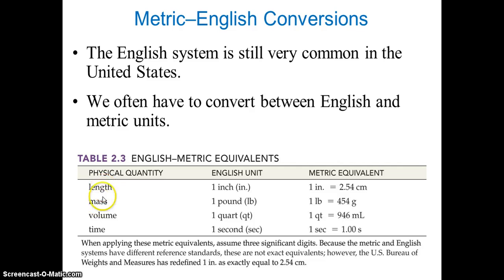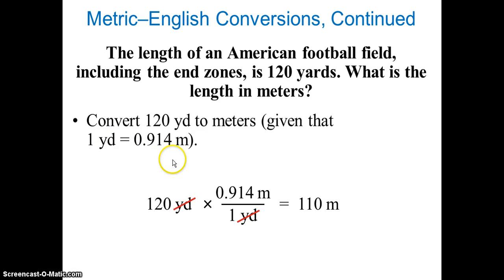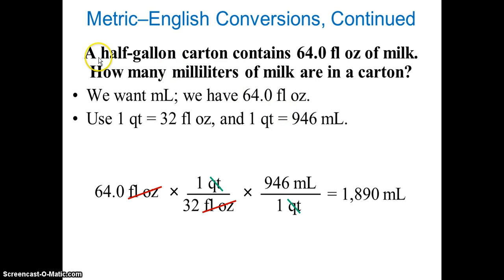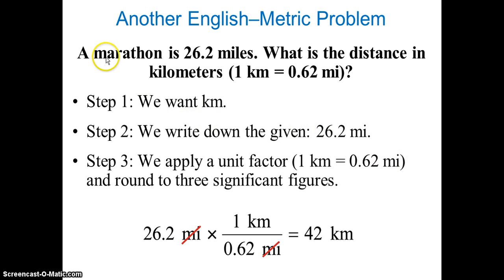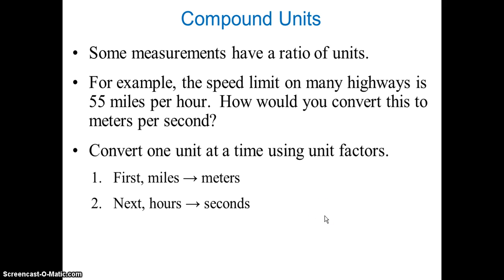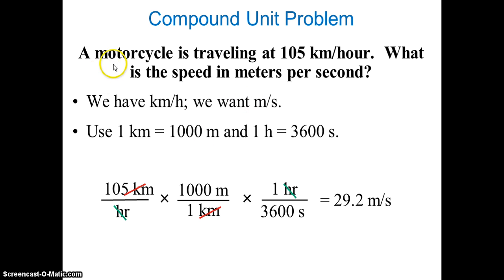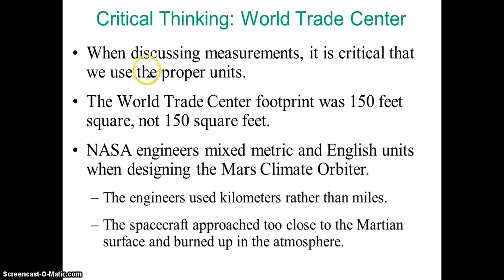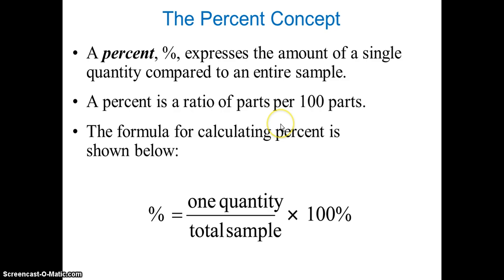Chapter 2 metric english conversion